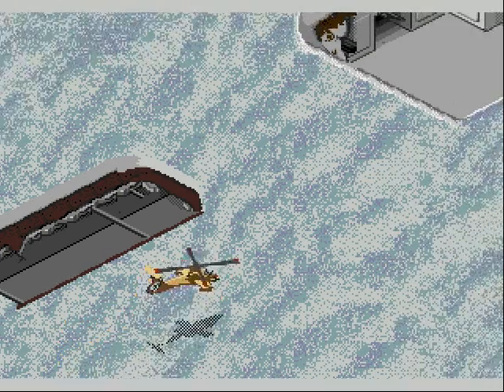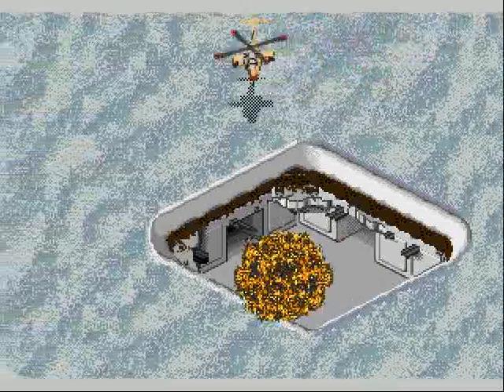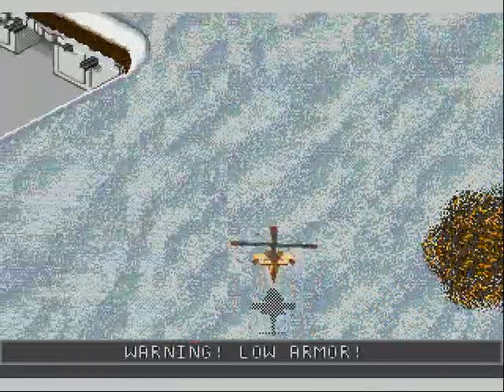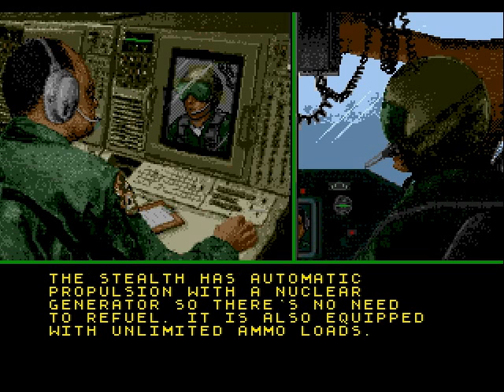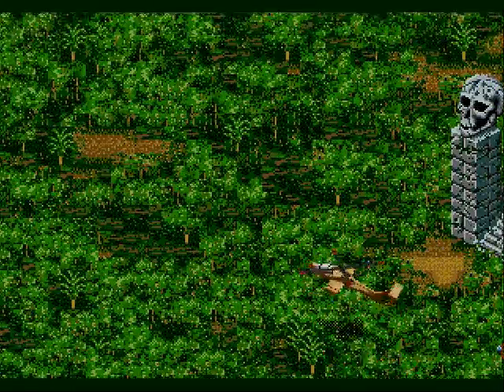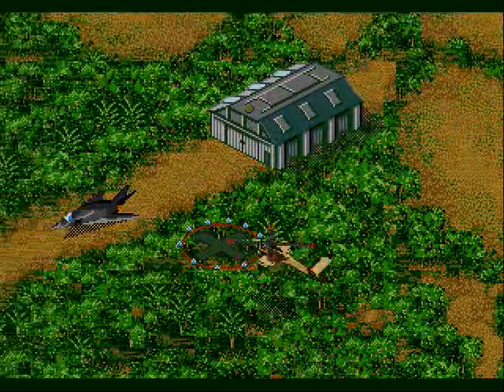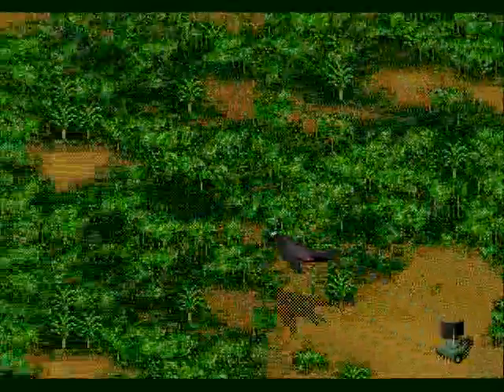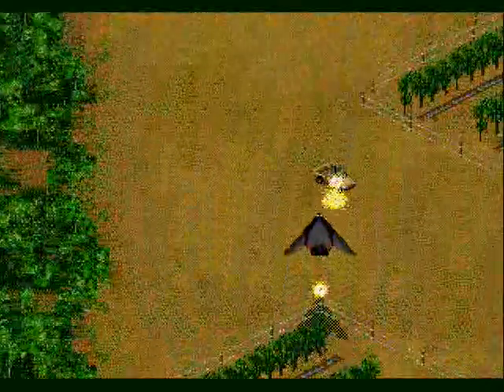Let's Play Jungle Strike 19 - Operation Stealth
That is also a good game, but let's not go there now. I enjoy flying this thing, and hopefully won't blow up as much in the following videos.